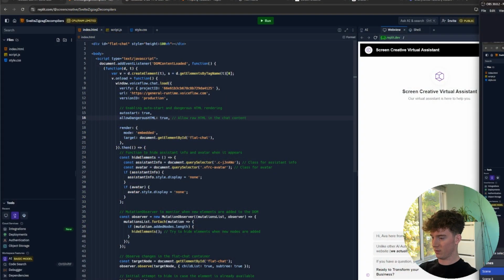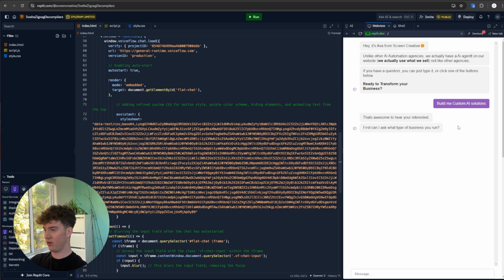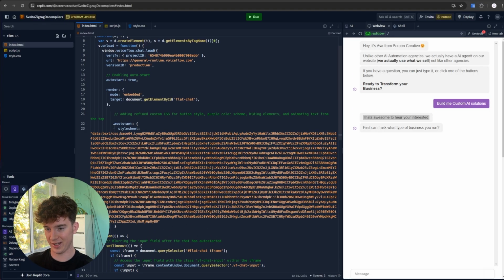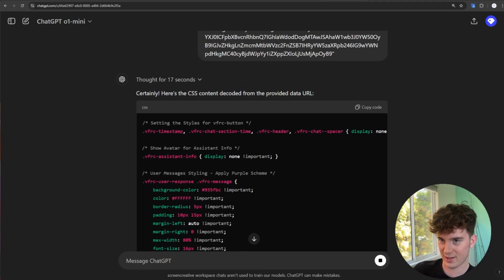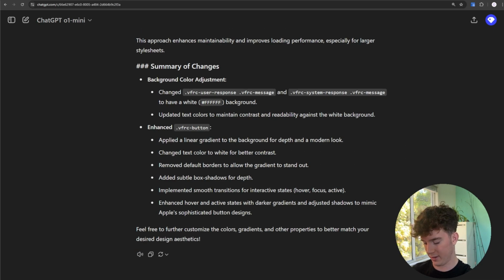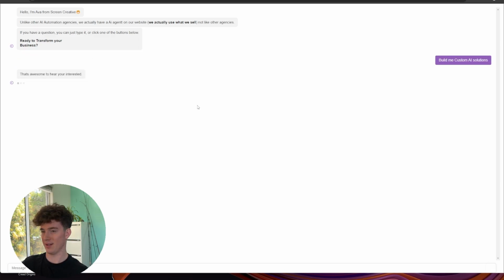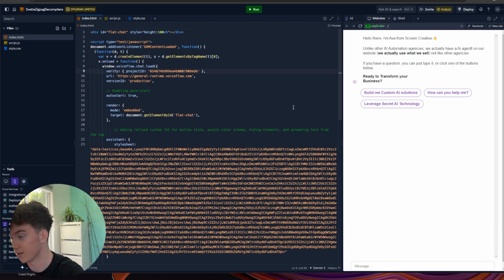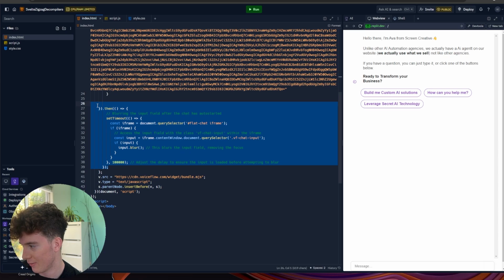The Secret to turning Voiceflow Chatbots into ChatGPT Frontends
In today's video, I breakdown how to code Voiceflow chatbot into a ChatGPT Frontend.

Hello there! I'm Jack Devoy, an AI developer and entrepreneur. I've started my own AI Automation Agency company and the proud co-founder of Screen Creative my very own AI Development and Automation Agency.

Here, our focus is on building tangible businesses, acquiring practical skills, and generating actual income to craft a life you genuinely enjoy. Let's delve into the realm of AI business together!

If you're eager to elevate your AAA with expert guidance at every stage, consider joining Screen Creative AI Community Perineum designed specifically for agency owners. Click here to explore and take your agency to the next level: